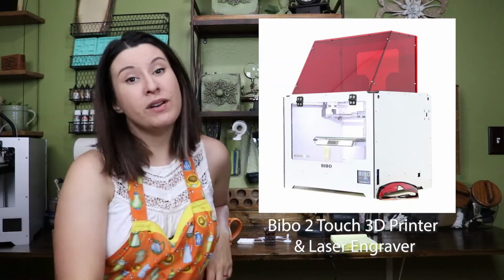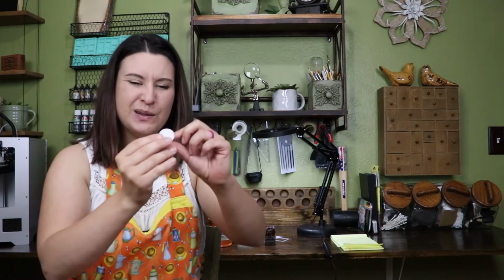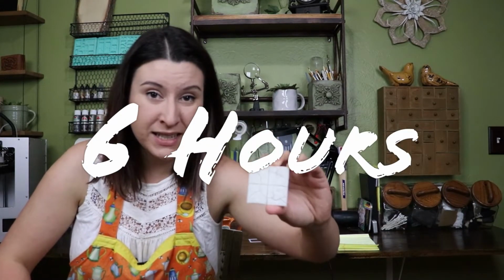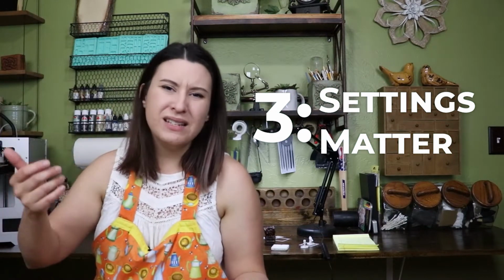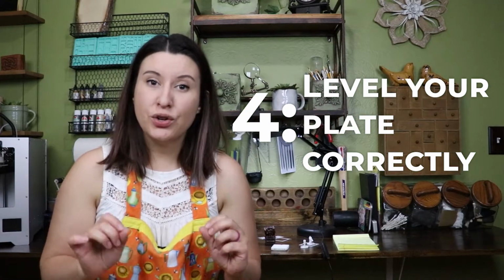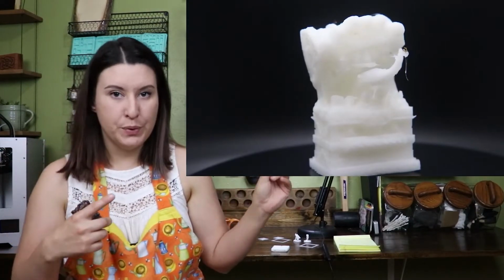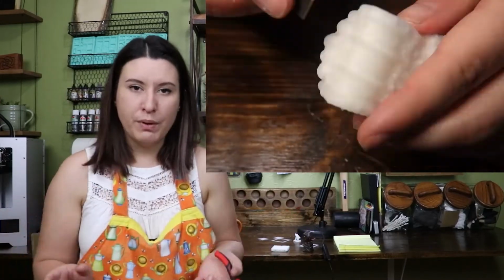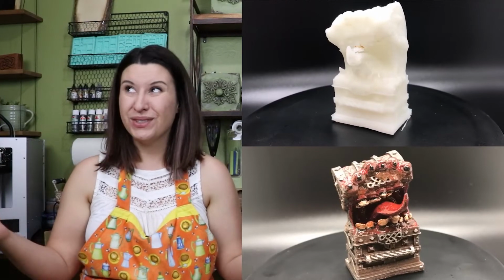5 Things About 3D Printing I Wish I Knew BEFORE I Started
"Get a 3D printer," they said. "It'll be fun!" they said. While I suppose this isn't a complete lie from the pits of Hell. There are a few things I wish someone would have told me before I got my hopes up for 3D printing minis and terrain.

4 Easy RPG Crafts to Make in 10 mins or less!